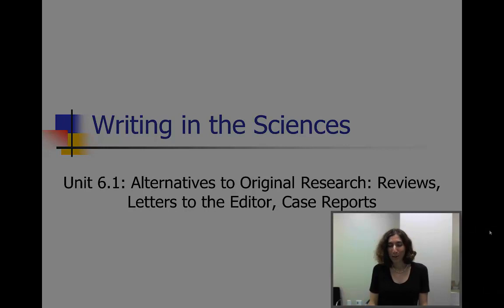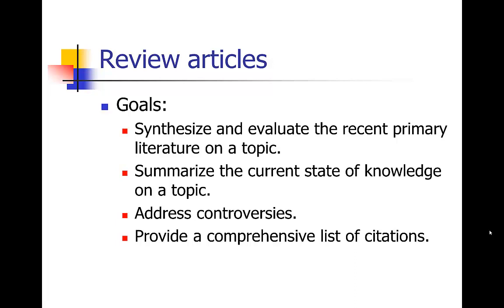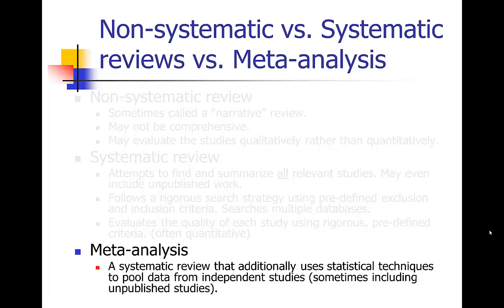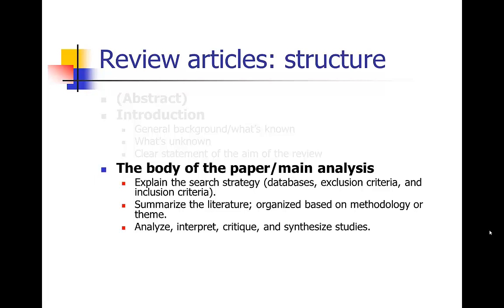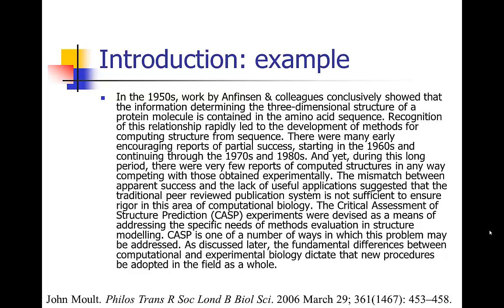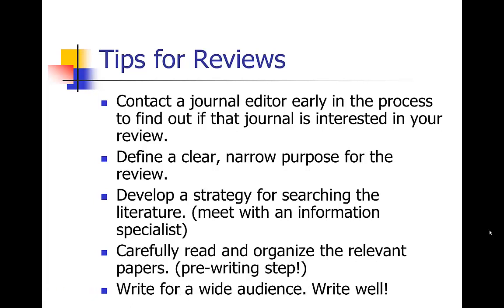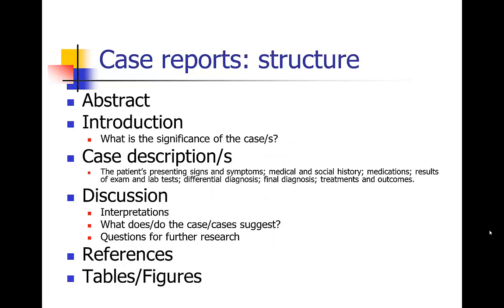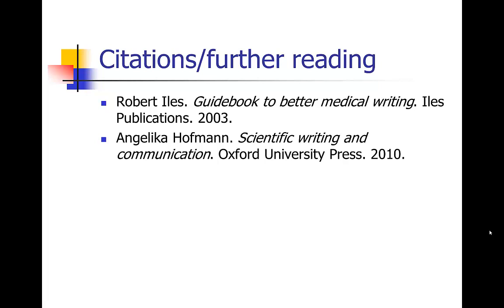Sainani SciWrite 6.1